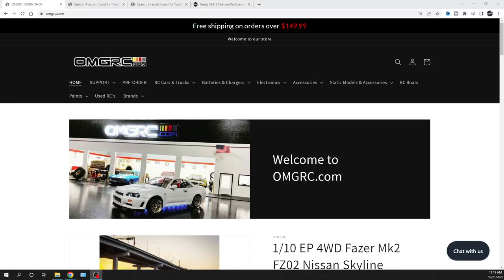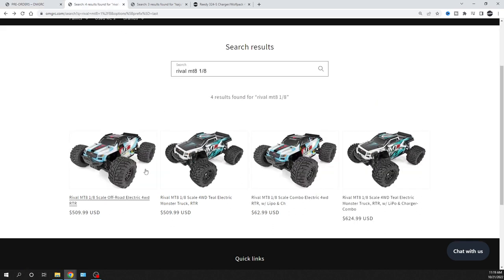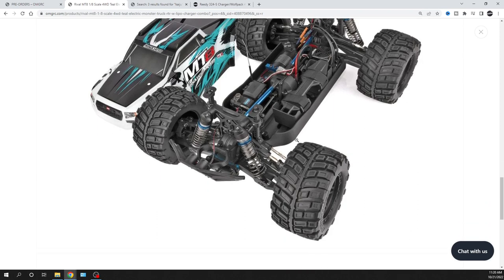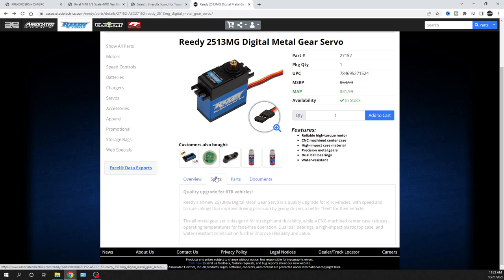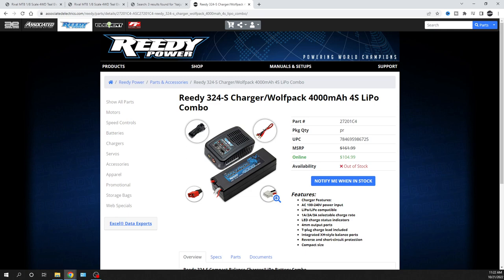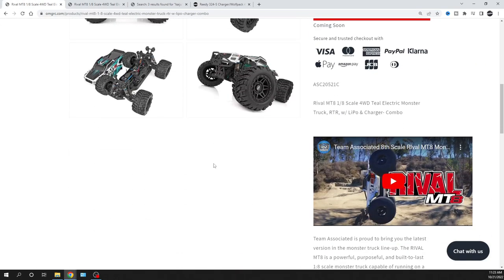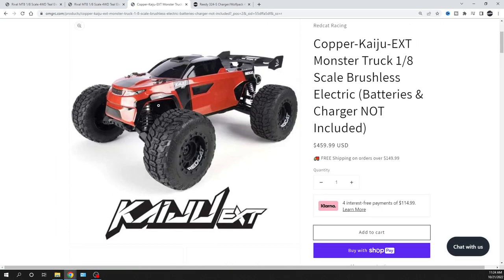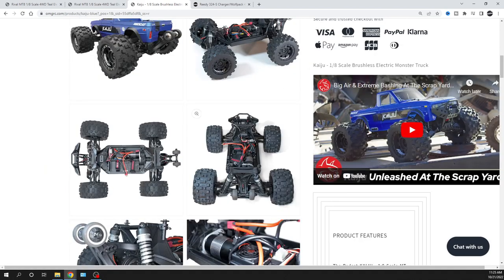NEW Rival MT8 1/8 Scale 4WD Teal Electric Monster Truck, RTR | NEW Body Color | OMGRC.com